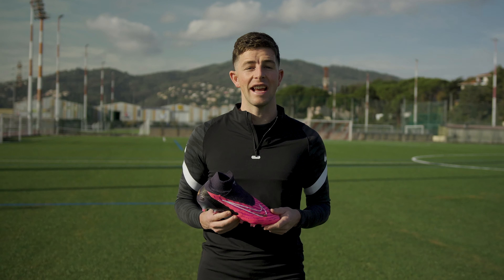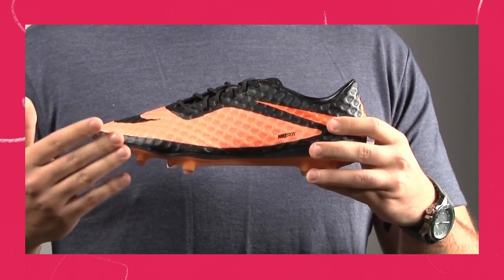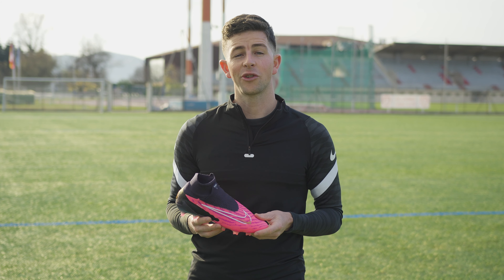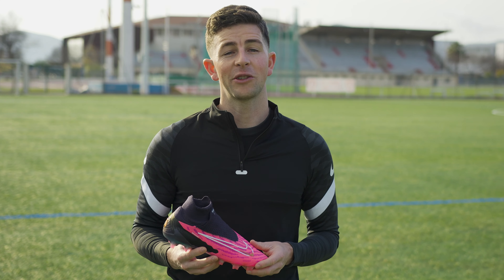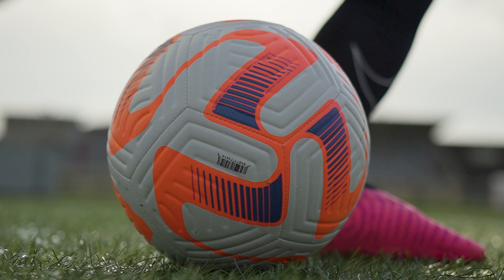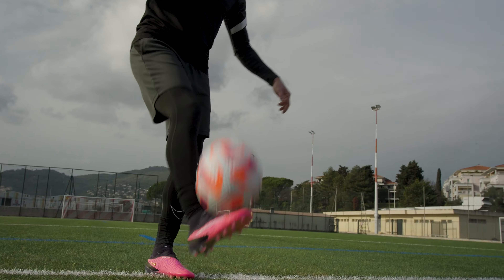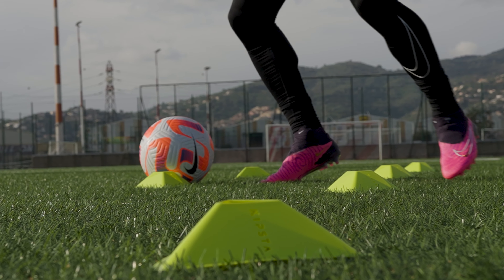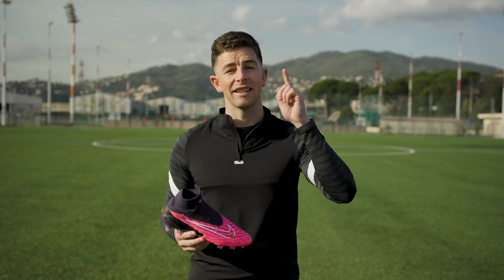Phantom GX Explained - Everything You Need To Know About The 2023 Nike Soccer Cleats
Want to learn more about Nike's latest evolution of their precision-focused Phantom cleats? You’ve probably already seen the new Phantom GX Elite boots on the feet of stars at the FIFA World Cup in Qatar but, in this video, Sam takes a closer look at the technology and what makes the GX different from previous Nike Phantom generations.

Following in the footsteps of the Phantom GT and GT2, but with design elements that harken back to Nike's Hypervenom and Phantom Vision cleats,  the Phantom GX boasts and incredibly tacky new Gripknit upper.